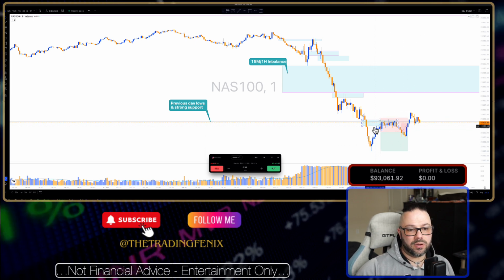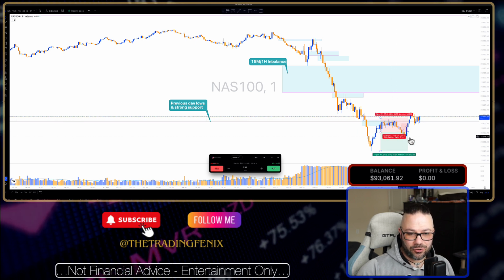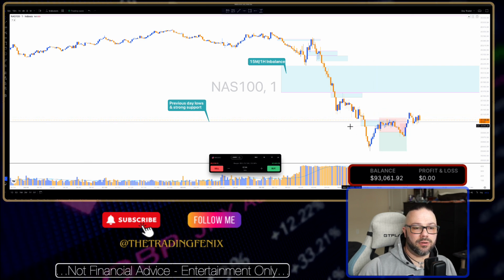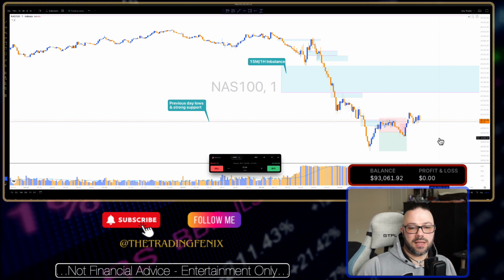BIG Trading Mistake Leads To Significant Financial Loss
Are you new to trading and curious about how it all works? Join me as I share this detailed trade recap featuring crucial price action and technical analysis insights. Through comprehensive market analysis, I'll walk you through my day trading decisions and break down my trading strategy for this successful session.

Below is a link for my free guide to start trading as well as links to the platforms and who I use as a Prop firm.